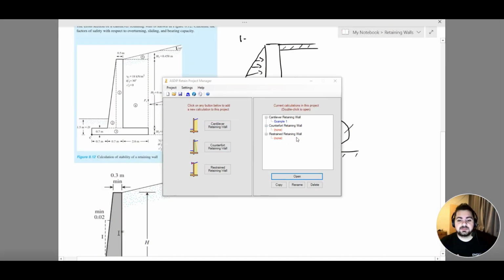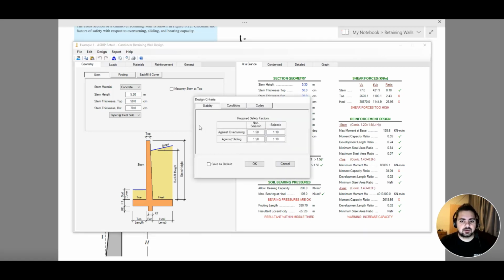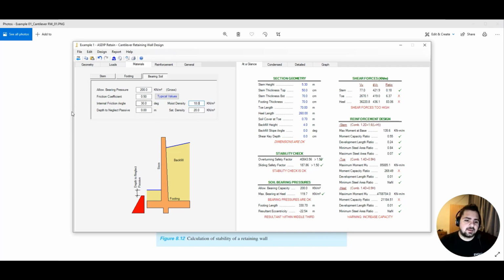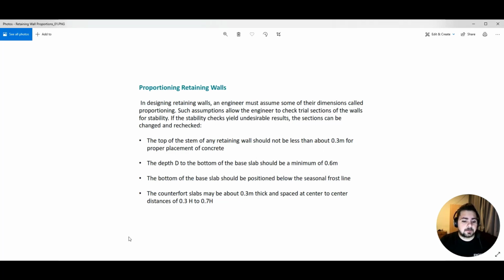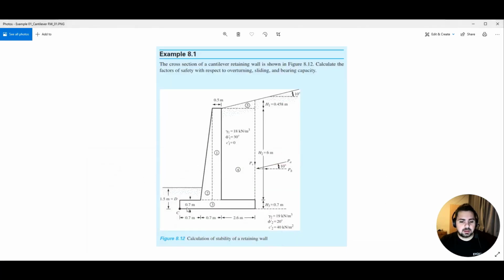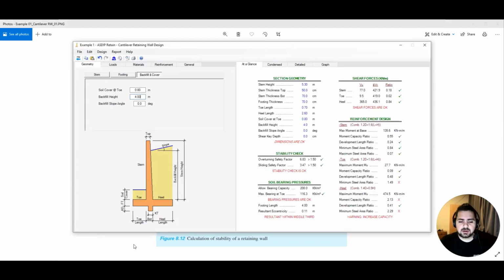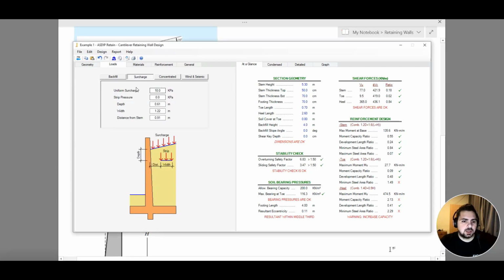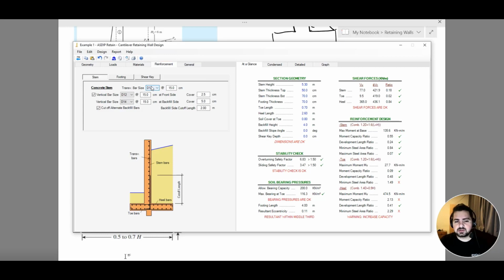Design of Cantilever Retaining Wall Part 2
A retaining wall is a structure designed and constructed to resist the lateral pressure of soil, when there is a desired change in ground elevation that exceeds the angle of repose of the soil. They are structures designed to restrain soil to a slope that it would not naturally keep to. In this course you will learn how to design Cantilever, Counterfort, and Restrained Retaining Walls using ASDIP retain software.